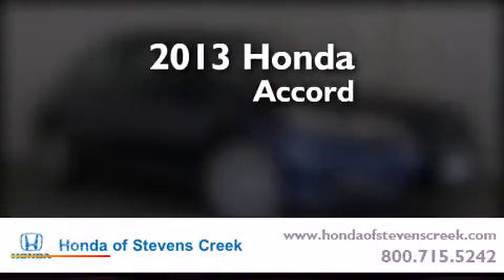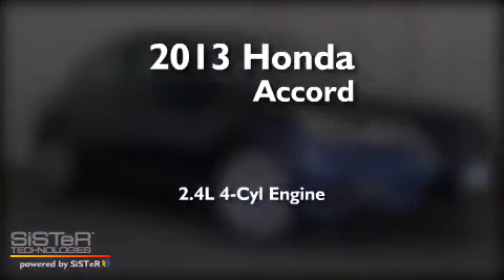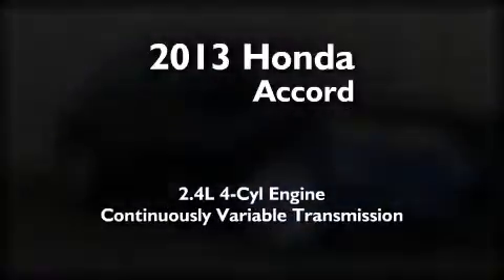2013 Honda Accord San Jose CA 95129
Year : 2013
 Make : Honda
 Model : Accord
 Engine : 2.4L I-4 cyl
 Trans . : Continuously Variable
 Exterior : Blue
 Miles : 2

 2013 Honda Accord San Jose CA